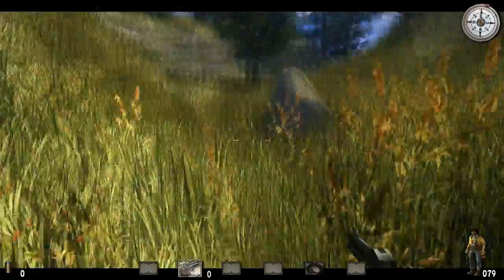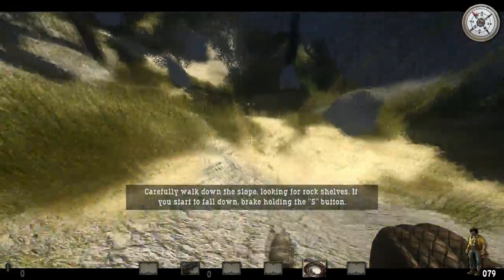Review - Call of Juarez [Requests Month 2014 Review #4]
In this review, I close out Requests Month 2014 with Call of Juarez.

ESRB Rating: Mature (17+) - Blood, Intense Violence, Language, Sexual Themes